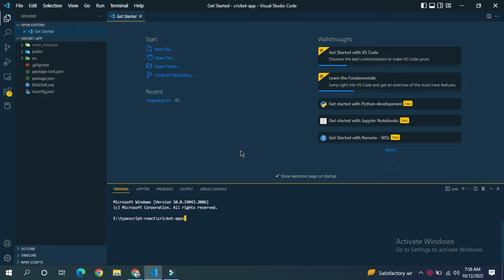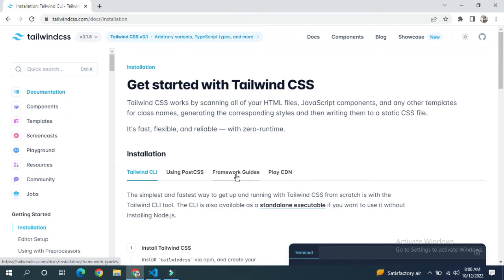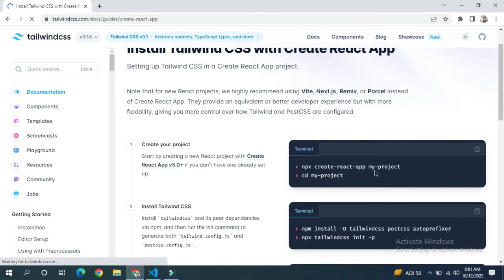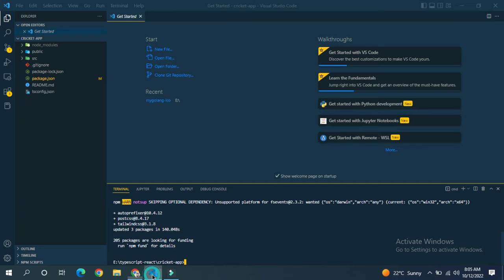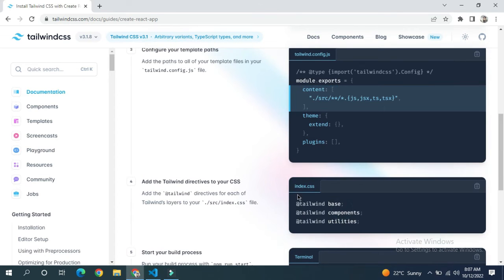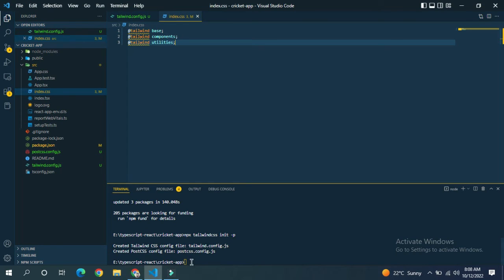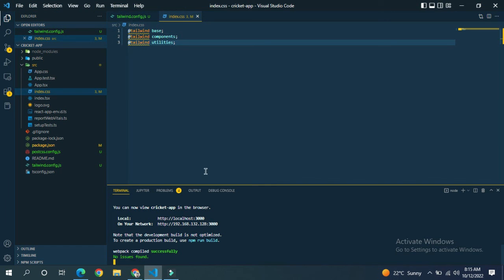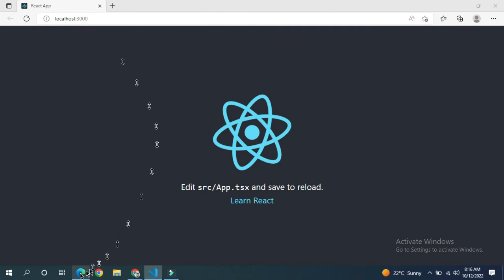Tailwind CSS with REACT [Easiest and FAST] | How to install Tailwind CSS 3 in ReactJS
Tailwind CSS with REACT [Easiest and FAST] | How to install Tailwind CSS 3 in react | How to Install Tailwind CSS & Run It For First Time.

Topics covered in this Tailwind CSS tutorial :
- How to install Tailwind CSS 3 in react
- can you use Tailwind CSS with react?
- How do I use Tailwind CSS in react project?
- How do you integrate Tailwind CSS?
- How do I add a tailwind to an existing react project?
- Tailwind CSS with REACT
- React Tailwind
- Tailwind CSS React
- Tailwind CSS 3 with react

WHY USE TAILWIND CSS WITH REACT ?
Tailwind CSS is the best framework with react application. I create one website in React with the help of vanilla CSS and then I create the same application in Tailwind CSS. Can you believe, it save my 60% time? Yes It is true and I bet you that you can also feel the same growth.